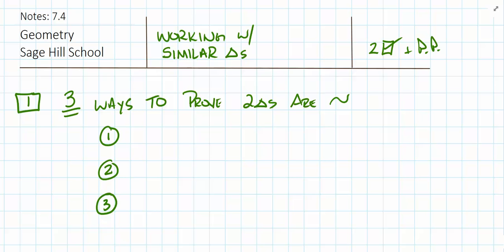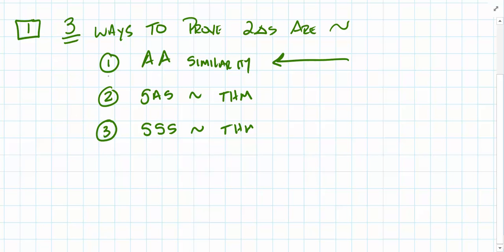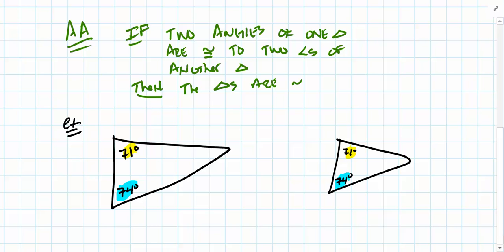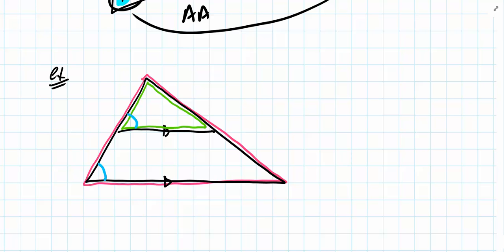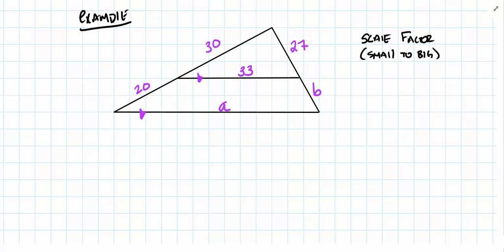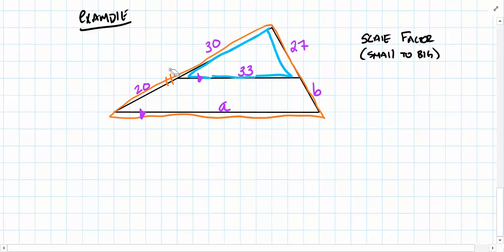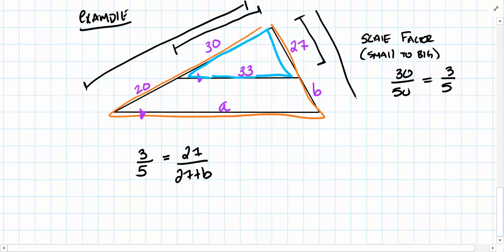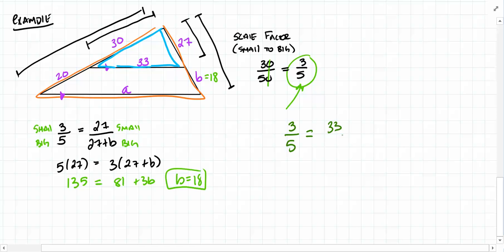Geom 7 4 AA Similarity